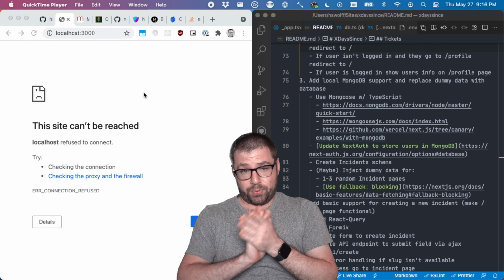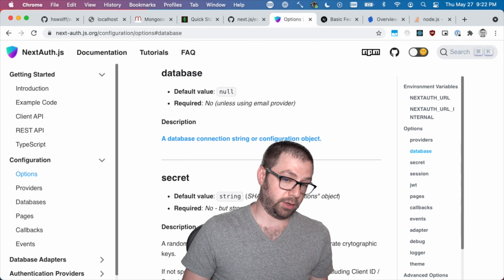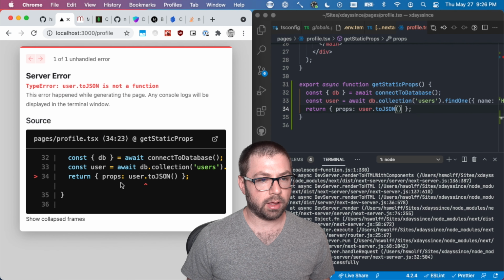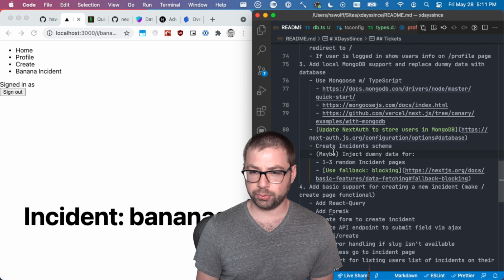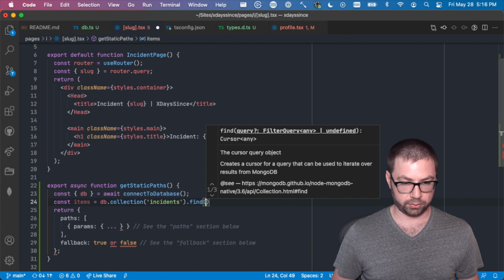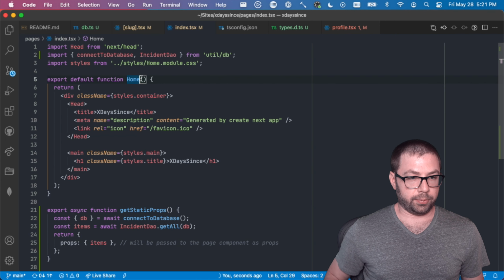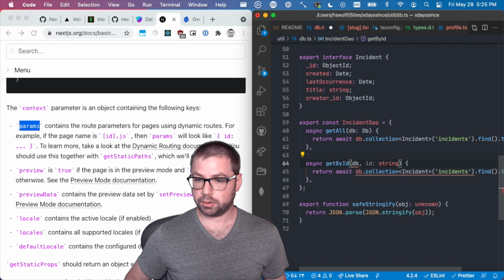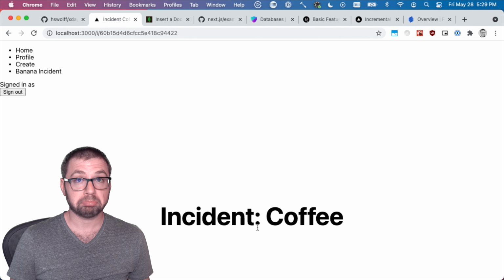Databases Are Forever (XDaysSince Vlog, Episode 6)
Today is a big episode. We're adding database support to our application. Which means that we'll be able to store data...forever! Cuz it's a database! And it can store things!

We're using MongoDB as our database of choice so get yourself ready to have our data...live forever.